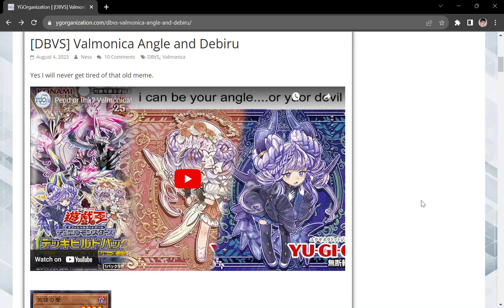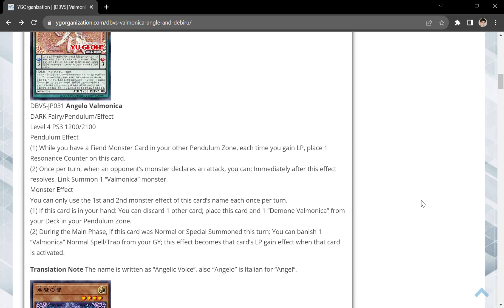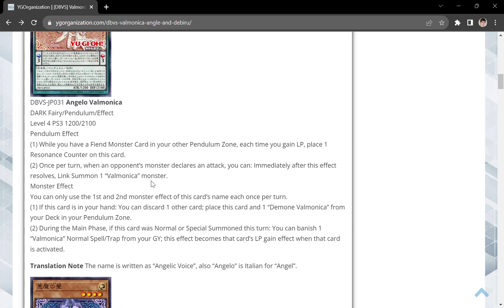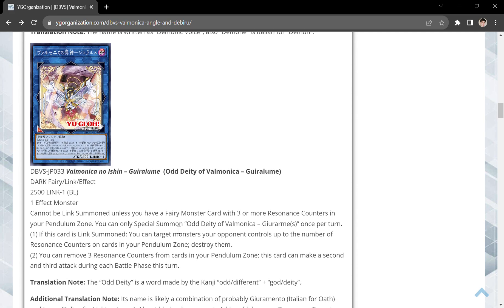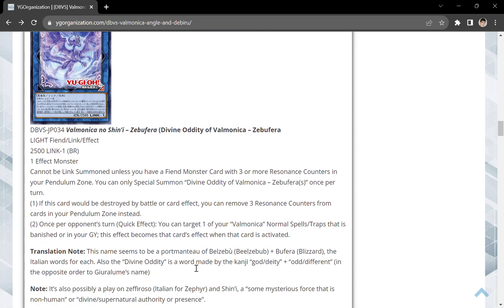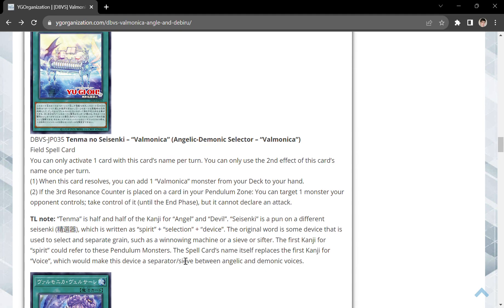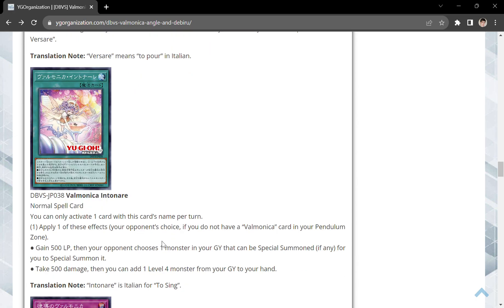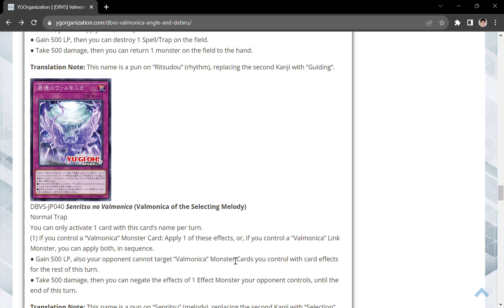We Need To Talk About Valmonica!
Hey everyone,
So today we're talking about a brand new archetype revealed for the latest deck build pack and that is valmonica
Socials: